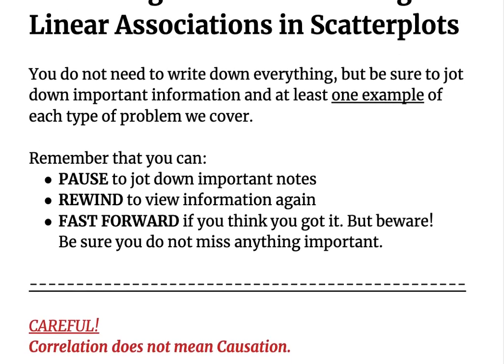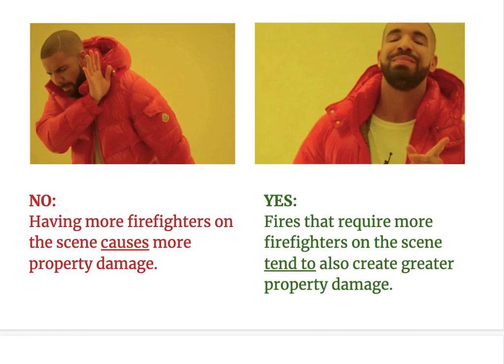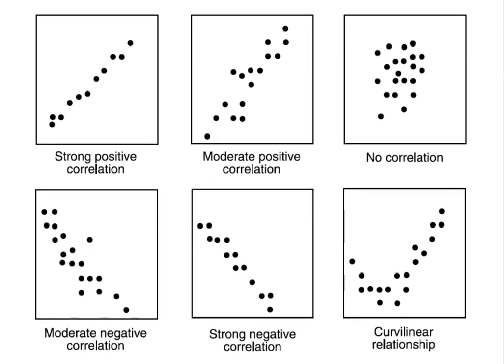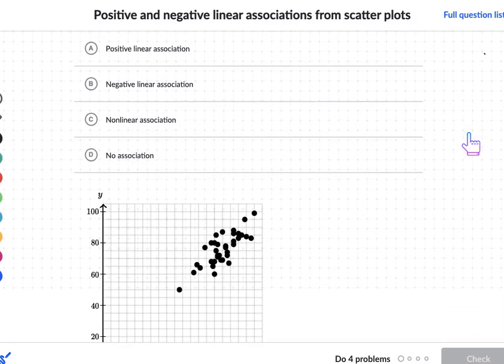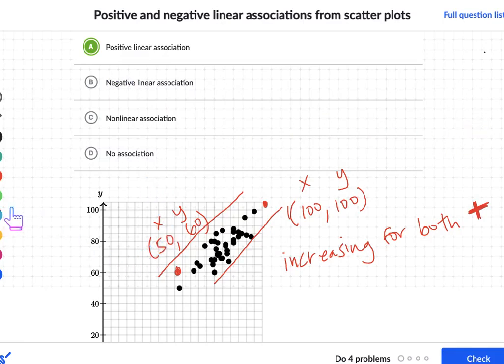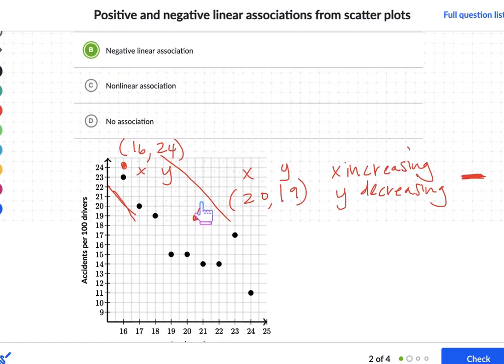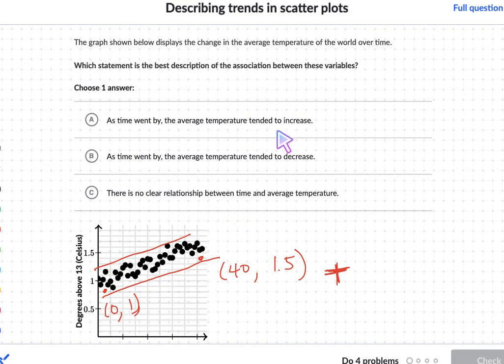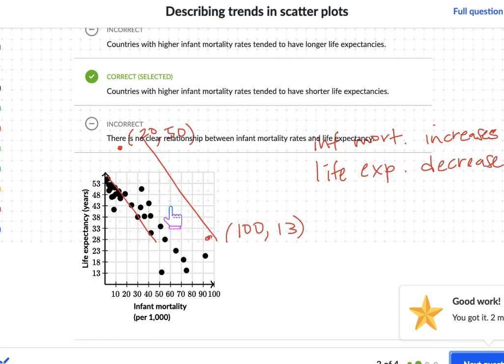8th Grade Math: Describing Trends and Finding Linear Associations in Scatterplots